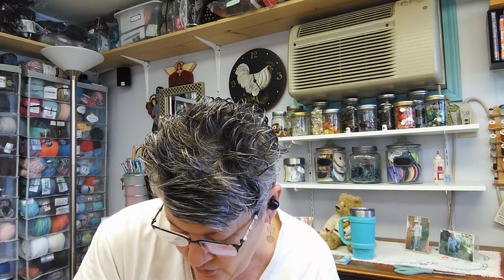Herrshner's Unboxing Yarn Haul!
Mailing Address:
The Fiber Floozie